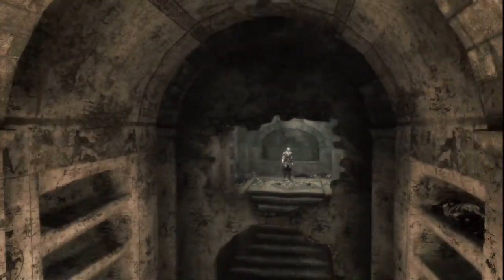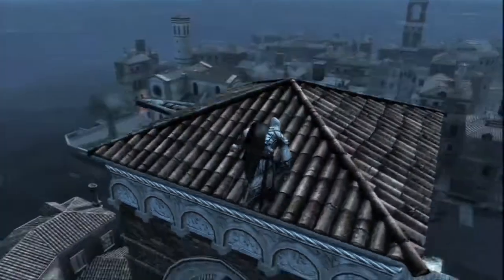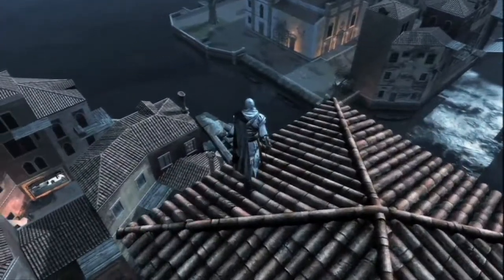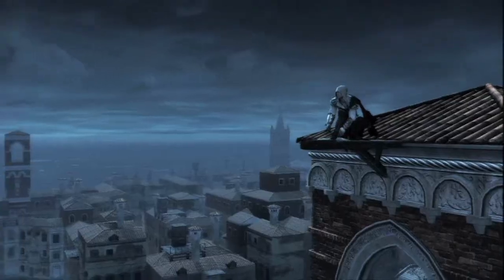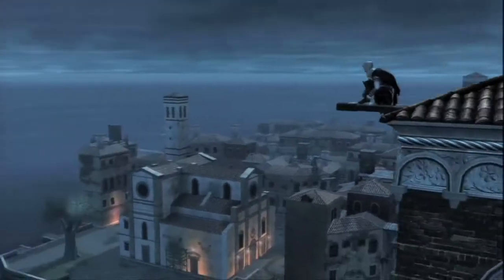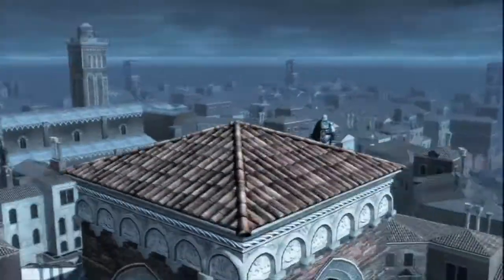Assassin's Creed II Customization Interview (HD)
This is an interview which shows off some of the customization options in Assassin's Creed II, which will be released on November 17th this year. I will be uploading a lot more game videos very soon.